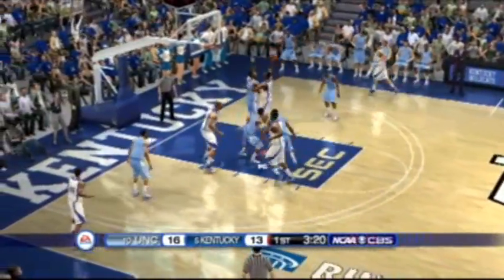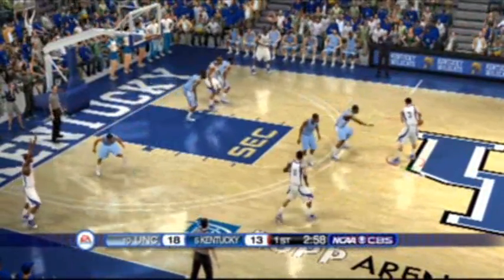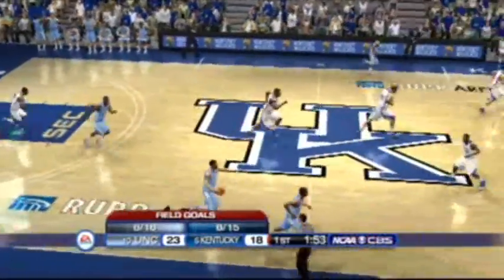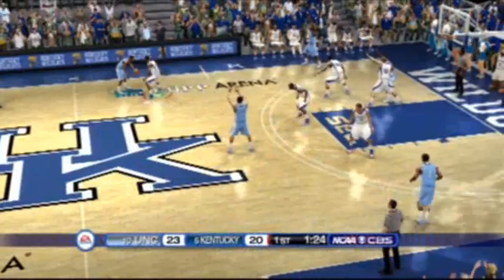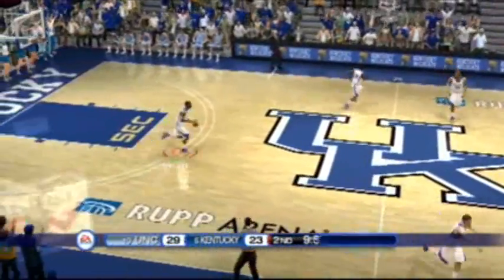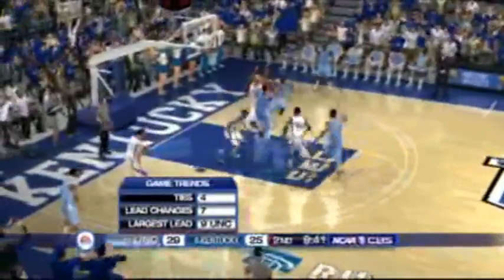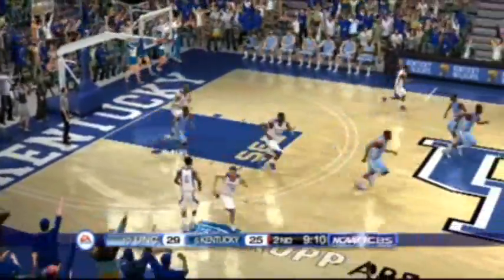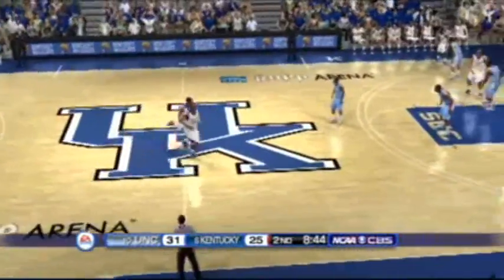Utopia Video Podcast - NCAA Basketball 10 Producer Interview (Part 2 of 4)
A special edition of the Utopia Podcast.  Part 2/4 of an interview with one of the producers of NCAA Basketball 10.